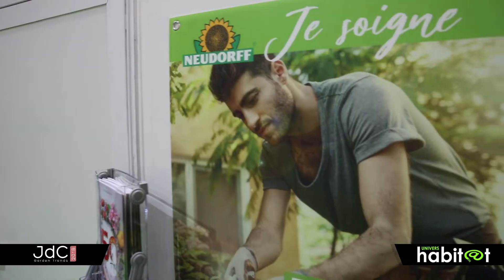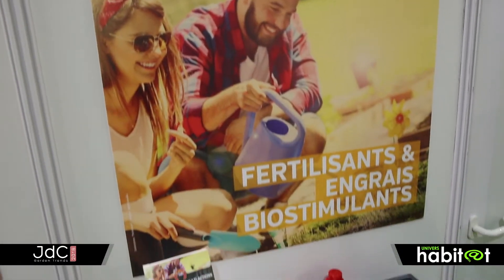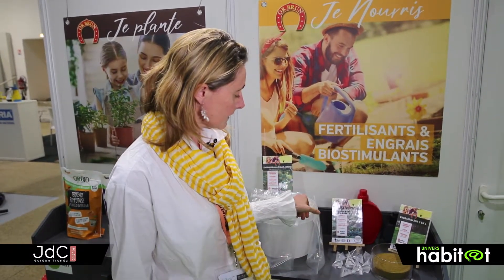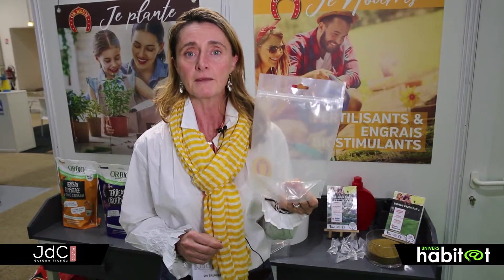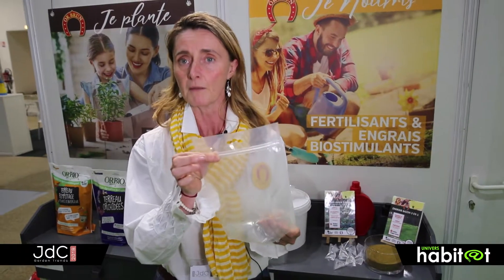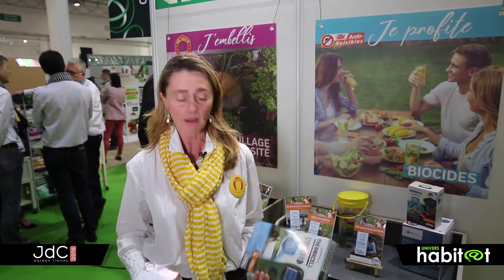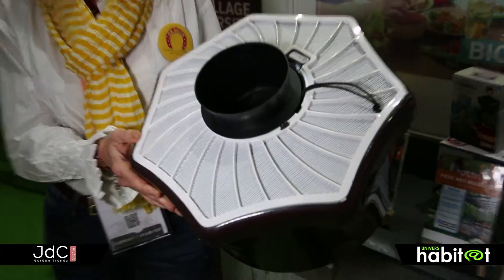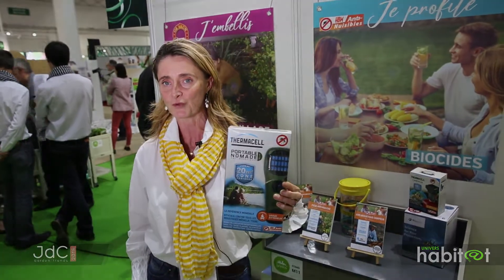OR BRUN : JDC GARDEN TRENDS 2018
Interview Or Brun : Maud Le Bris Directrice Marketing & Communication